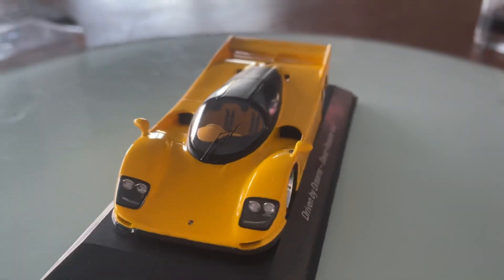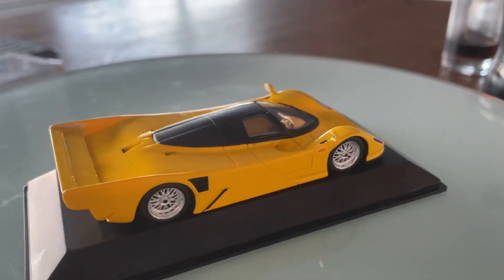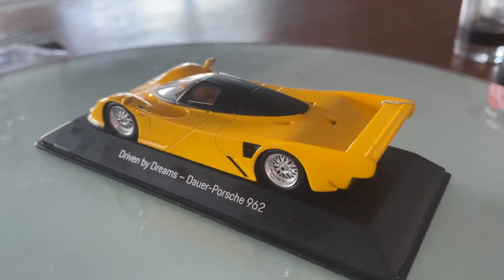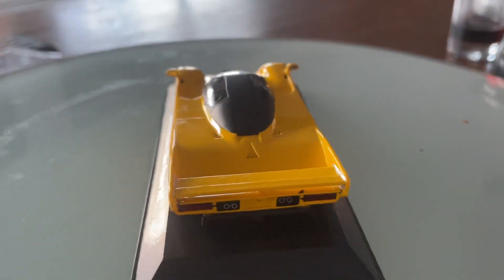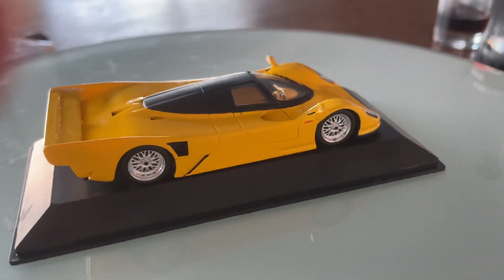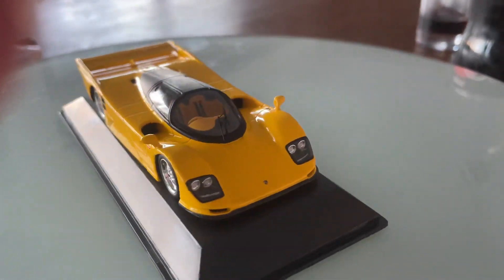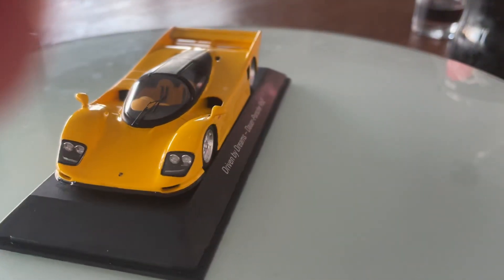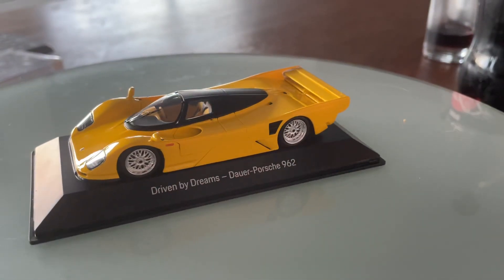1994 Dauer 962LM 1/43 review